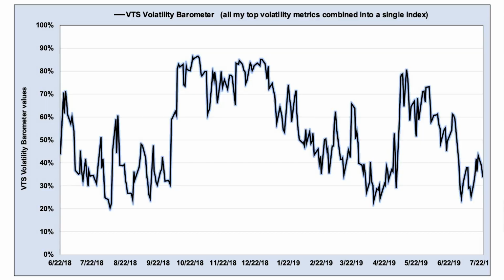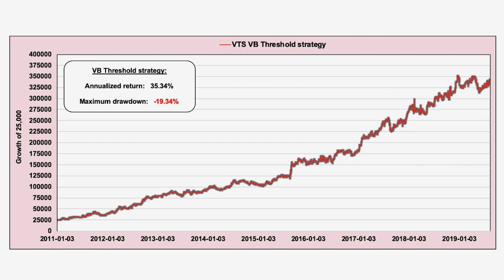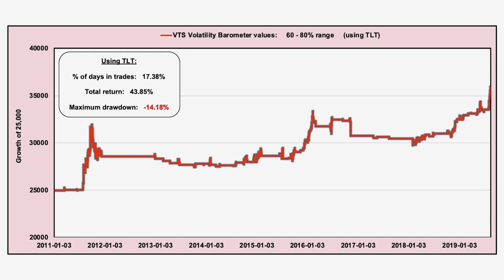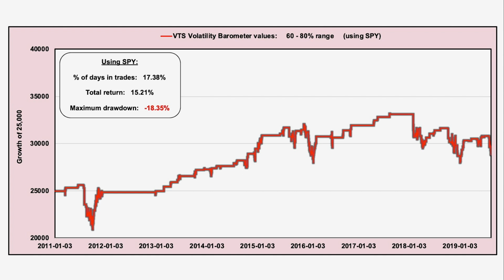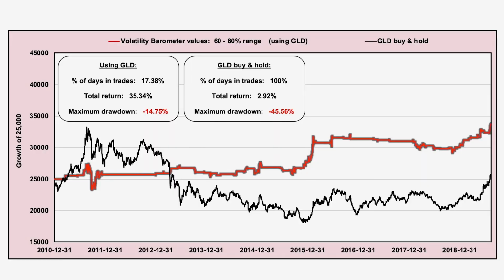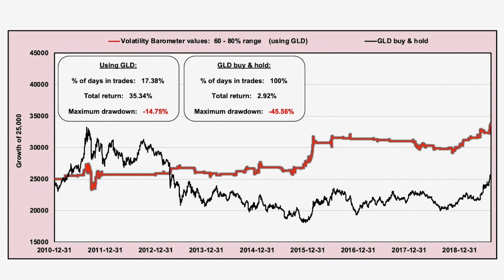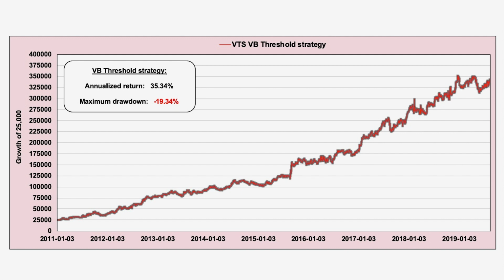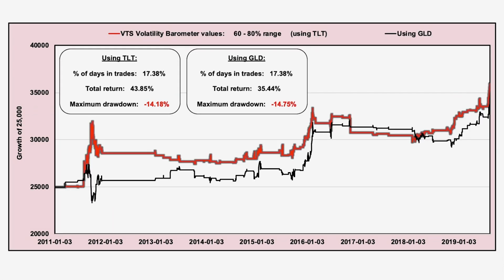VB Threshold strategy replacements part 3 GLD Gold?